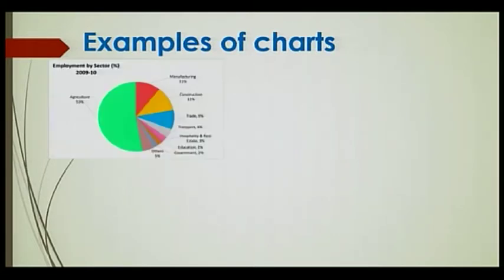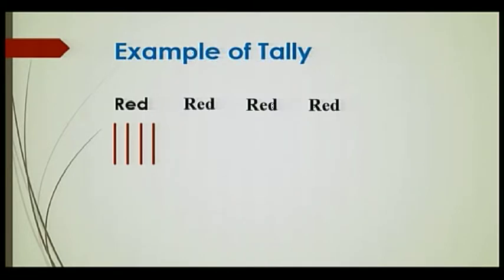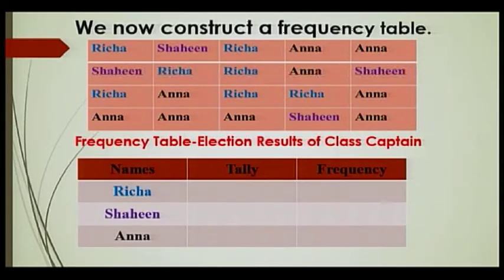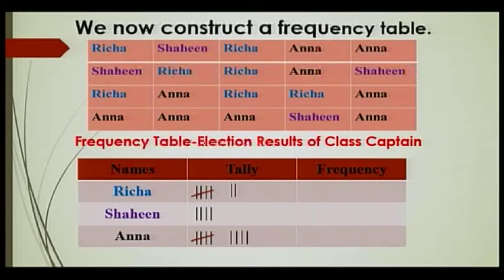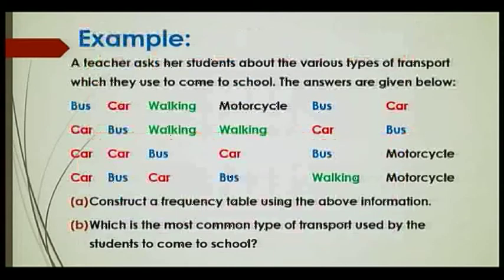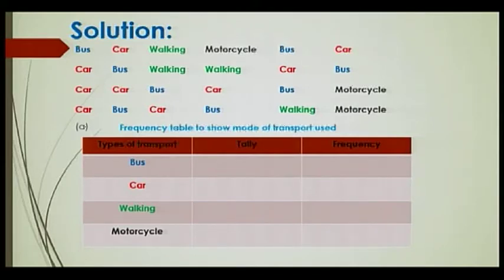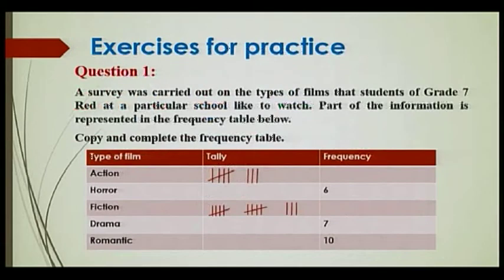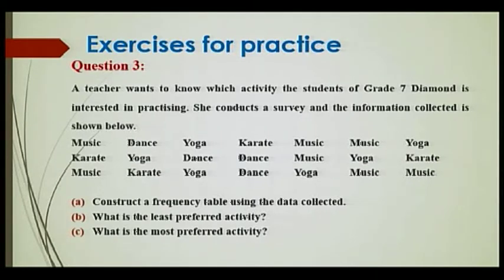Mathematicss G7 Statistics pt 1